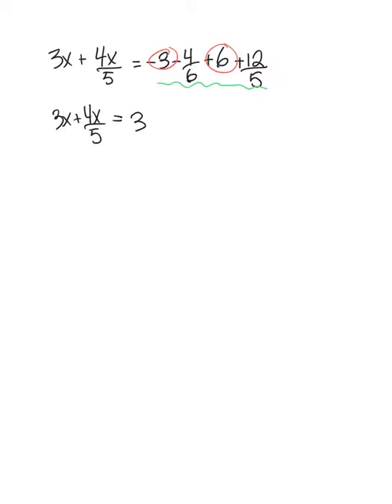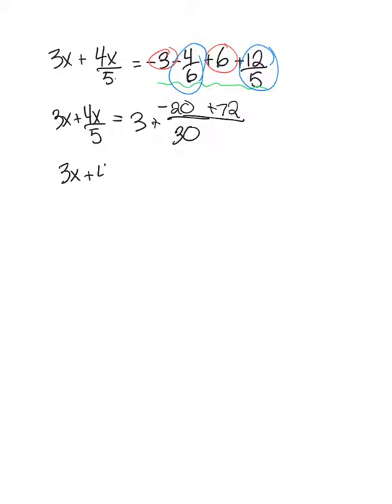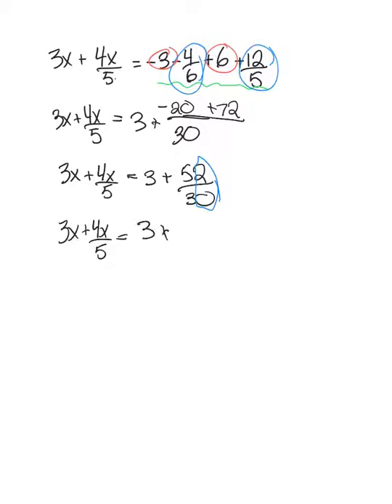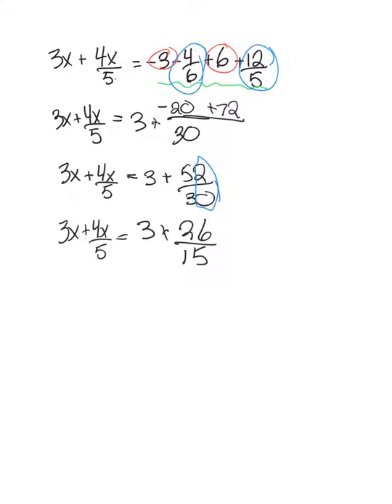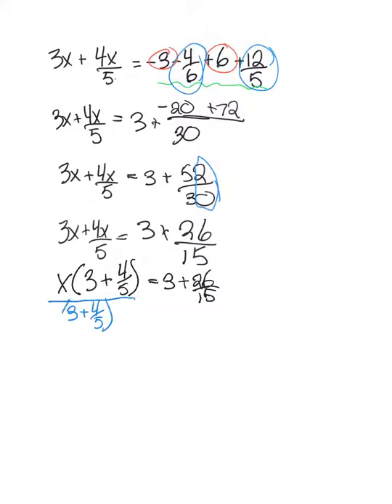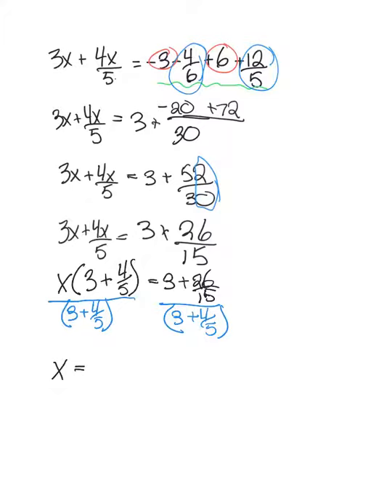Math 0031: solve for x 2